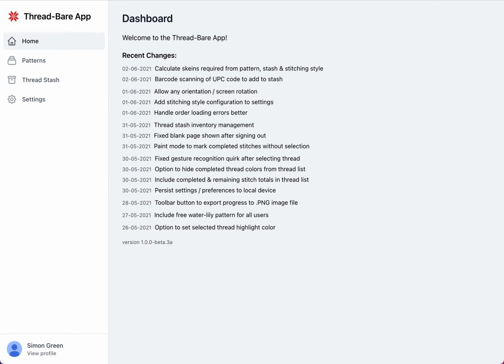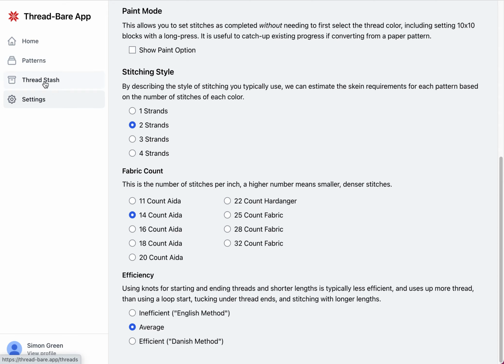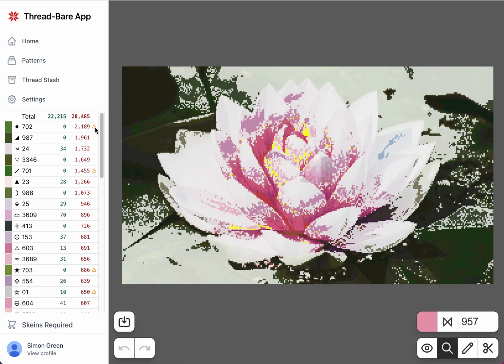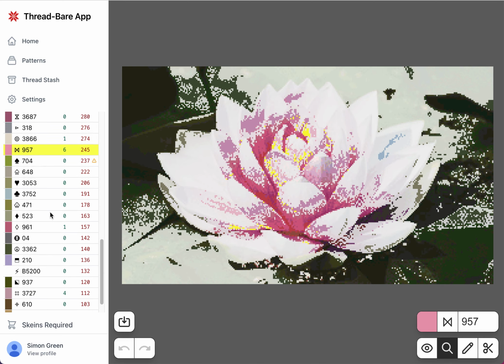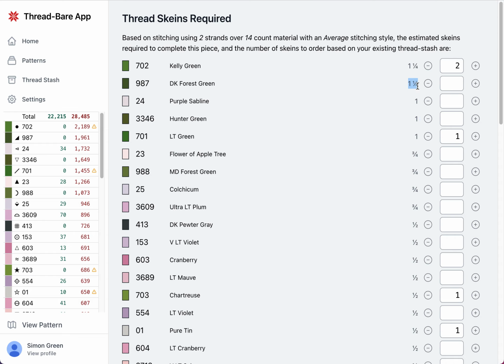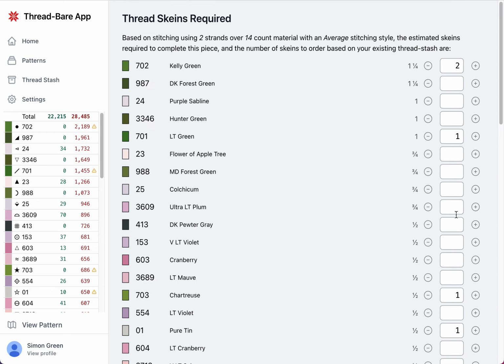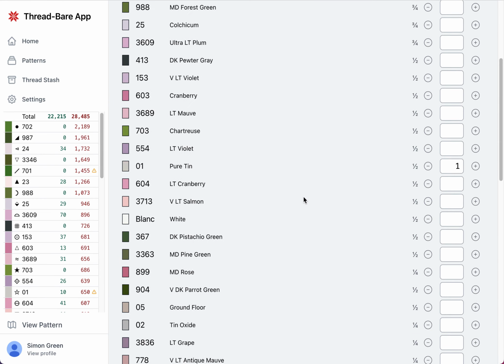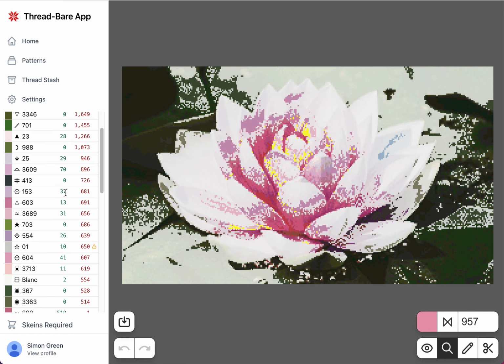Automatic Skein Shopping List Generation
This update uses the number of stitches outstanding together with your stitching style from the settings (strands, fabric count, efficiency) to estimate how many skeins of each thread will be required to complete the piece and then compare that to your thread stash to indicate if you are going to run out, and how many you may need to purchase as a convenient shopping list with the ability to update the stash with what you buy.